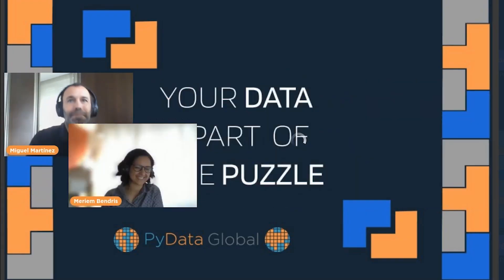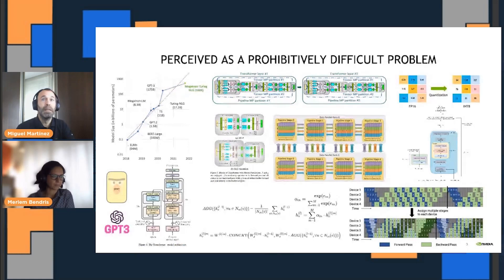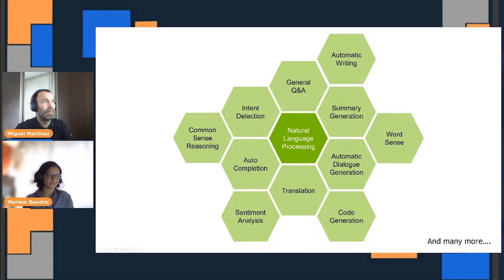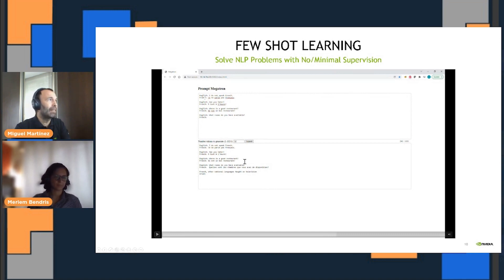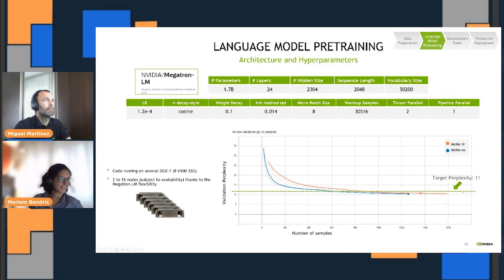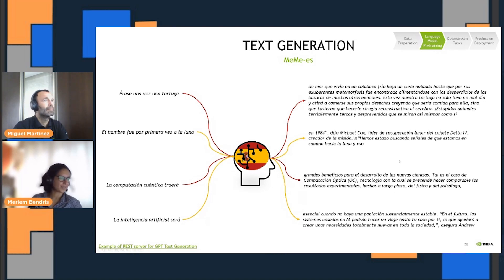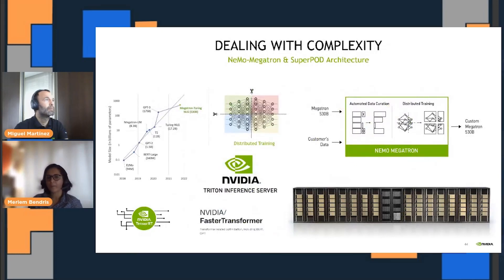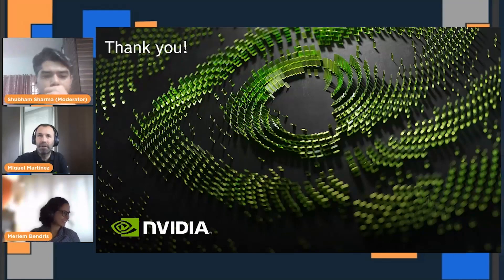Miguel Martínez & Meriem Bendris - Building Large-scale Localized Language Models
Recent advances in natural language processing demonstrate the capability of large-scale language models (such as GPT-3) to solve a variety of NLP problems with zero shots shifting from supervised fine-tuning to prompt engineering/tuning.

00:00 Welcome!
00:10 Help us add time stamps or captions to this video! See the description for details.